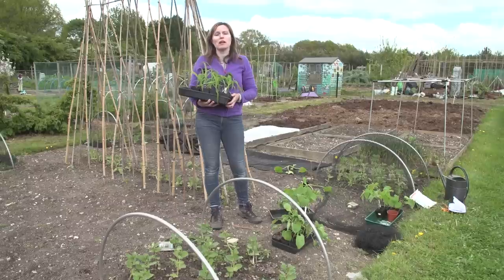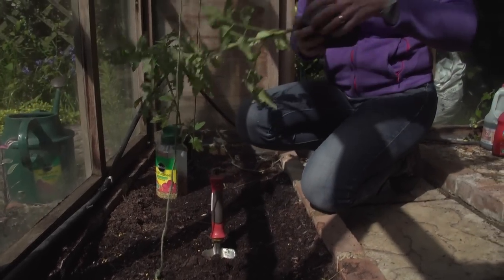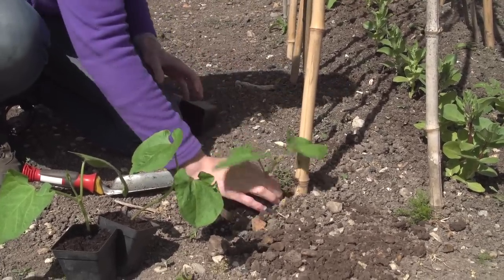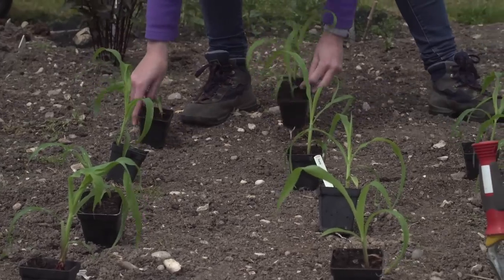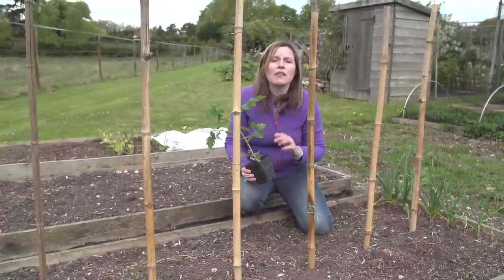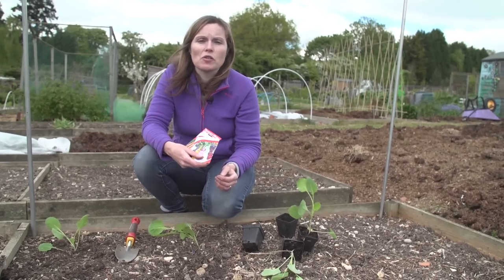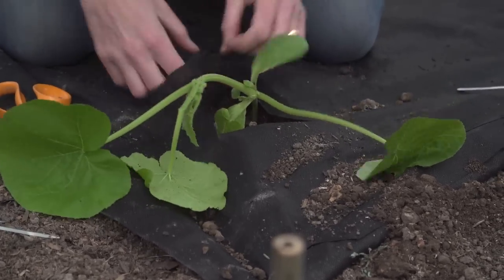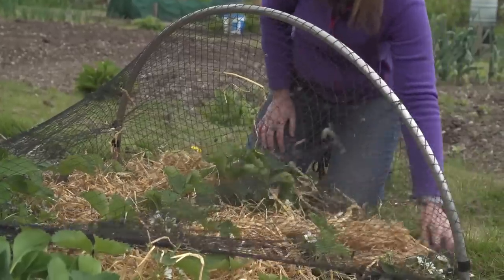Vegetable Gardening jobs for May - Which? Gardening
Everything you need to know about getting the best from your vegetable growing in May.